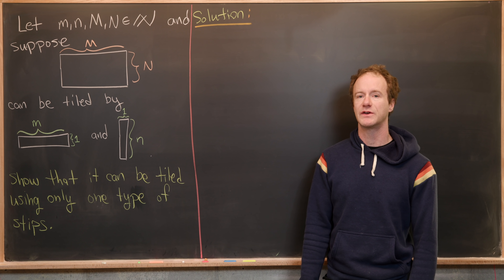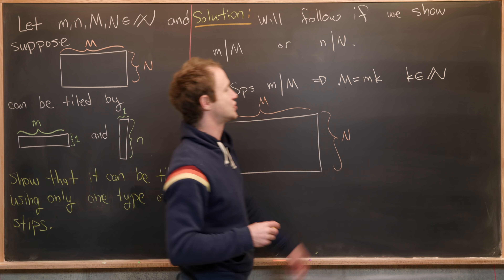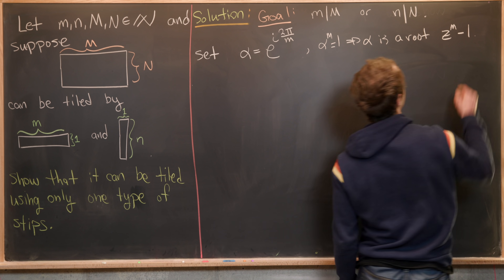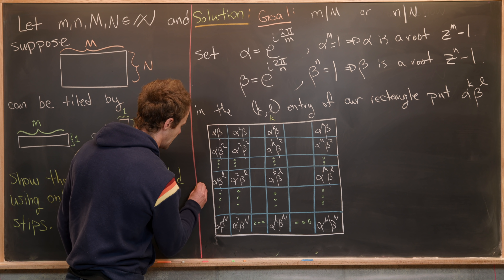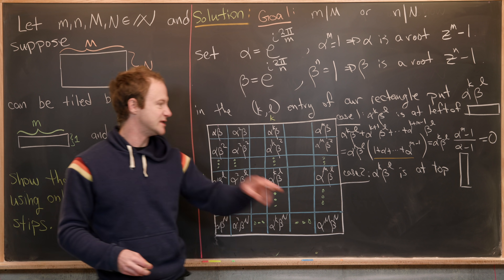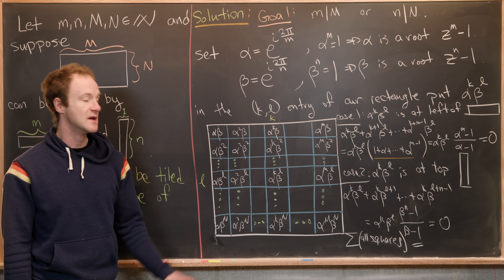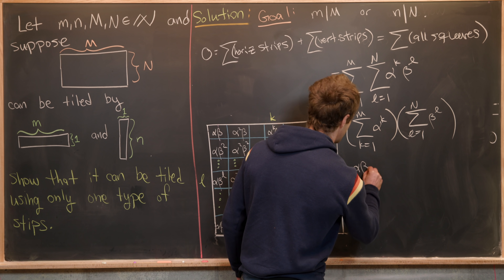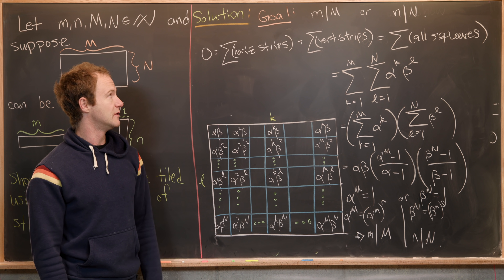ℂ joins the battle!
We solve a nice combinatorics problem using roots of unity. From the book 102 Combinatorial Problems

Differential Forms: